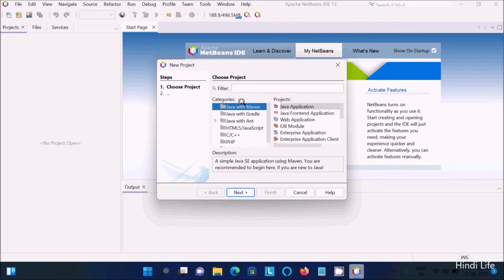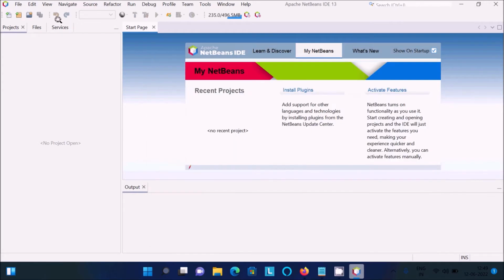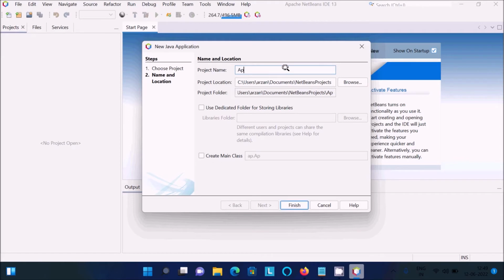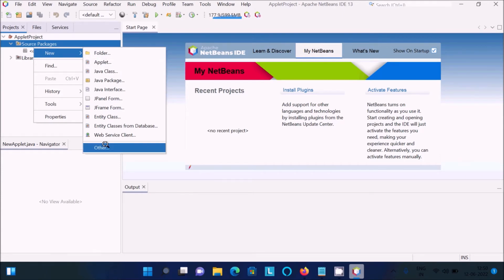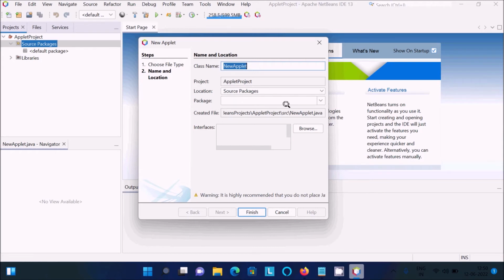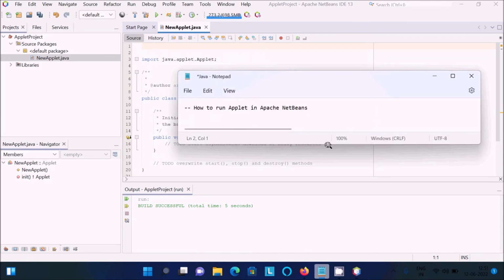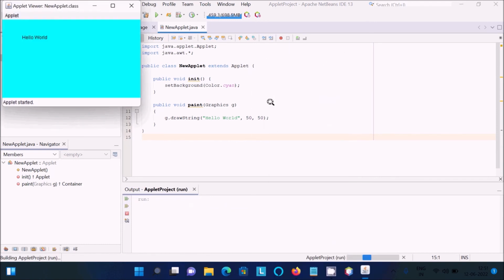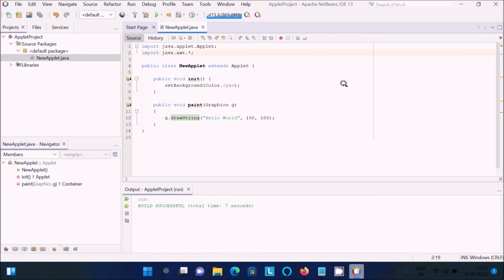How to run Applet in Apache NetBeans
applet in netbeans
run applet in netbeans
run applet in apache netbeans
Running a java applet from netbeans

Applets in NetBeans IDE
How to Create a new Java Applet in Netbeans

how to run applet in netbeans